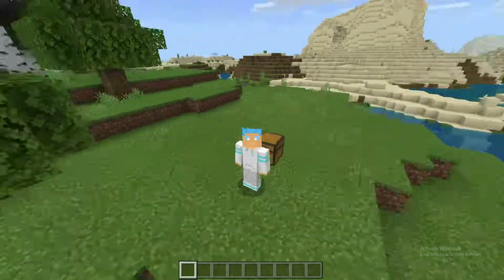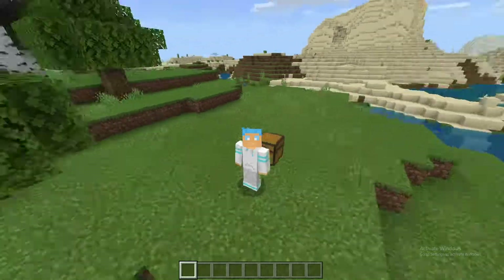DUPLICATION GLTICH | Minecraft Bedrock 1.17.11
Today in this Minecraft tutorial, I show you how to duplicate any item in Bedrock edition 1.17.11. I hope you enjoy today's video!